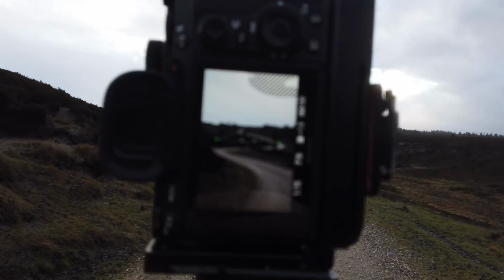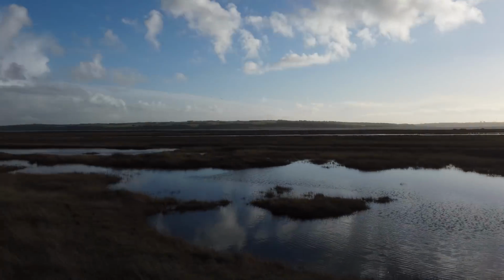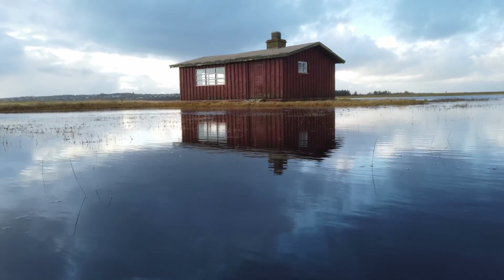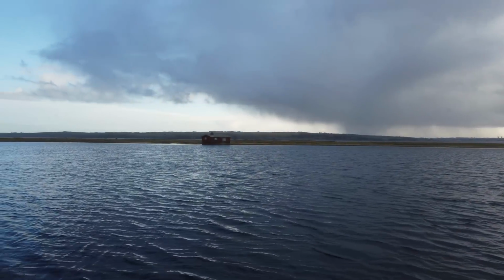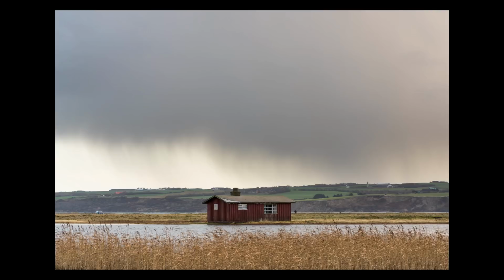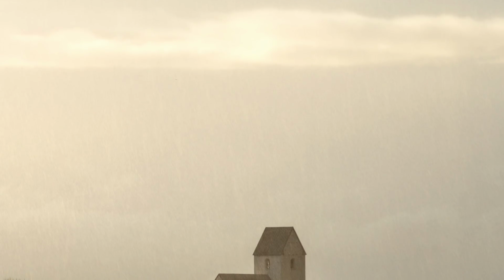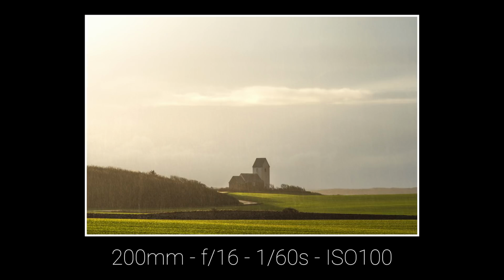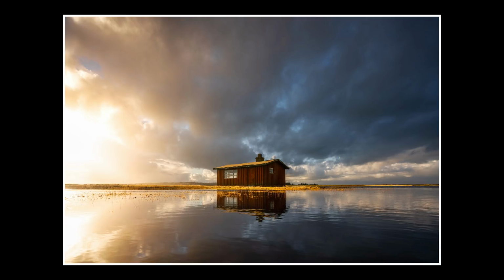5 STEPS for AMAZING landscape photos at the WORST time of year...!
How to always get amazing landscape photos, no matter the time of year and season? More specifically, how to get amazing photos during the worst time of year for landscape photography? That is a good question. In this video, I'll give you five simple steps to solve that specific issue.

0:00 - The worst time of year for landscape photography
2:19 - Step 1, the weather and light
4:12 - Step 2, Interesting subject and scene
9:47 - Step 3, composition (focal length)
13:27 - The hard part of doing video and photos at once!
14:47 - Step 4, owning your settings and being ready!
18:10 - Step 5, before and after editing and philosophy

My Landscape Photography Gear:

My B&H shop with my gear (and recommended):

K&F Concept ND2-ND400 pol filter:

My Vlogging gear:
DJI Osmo Pocket (main vlog camera):